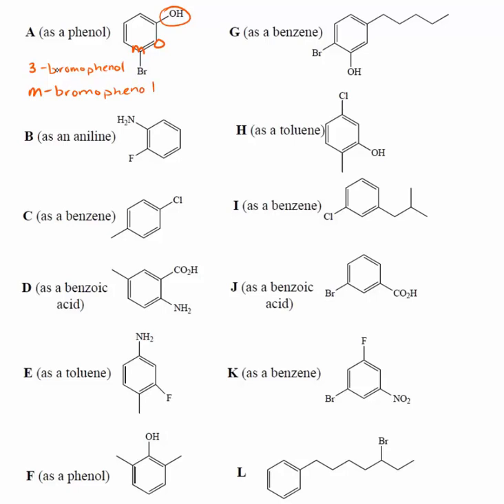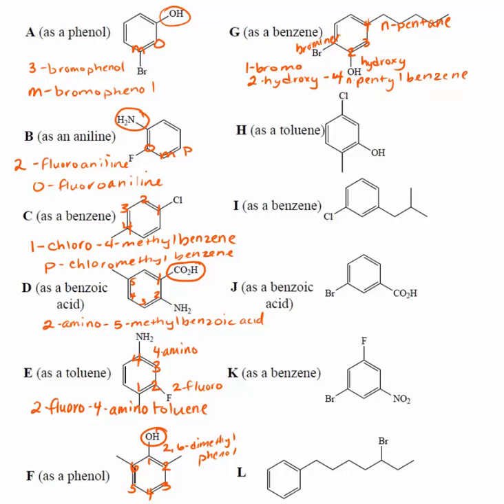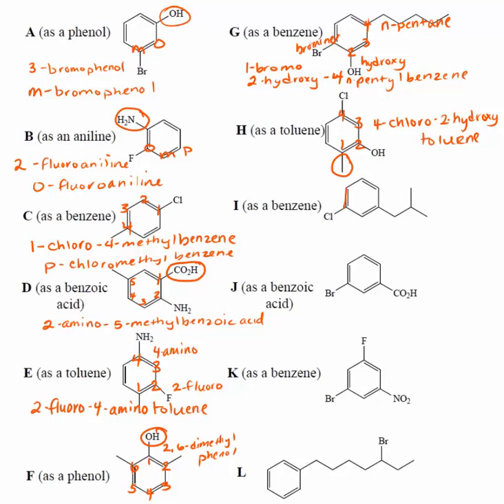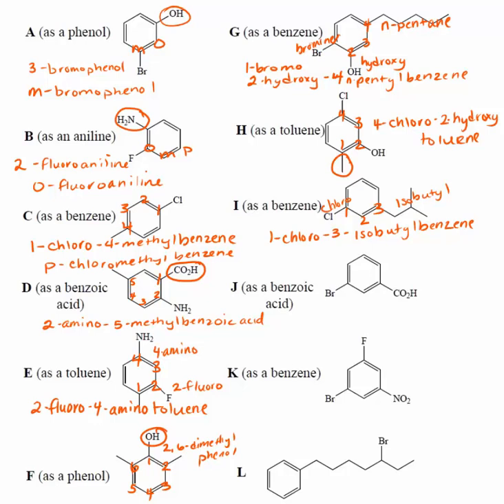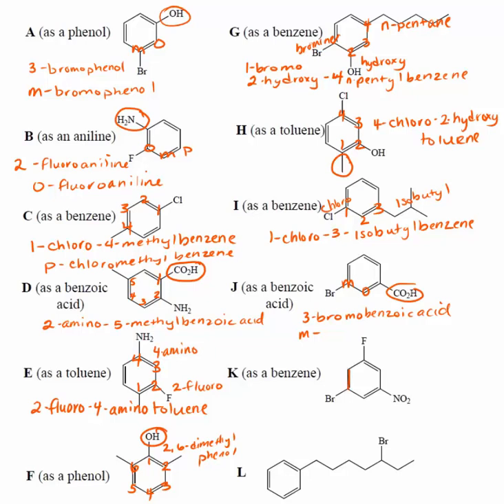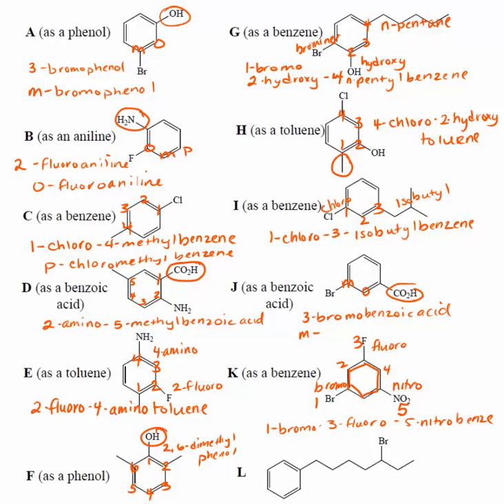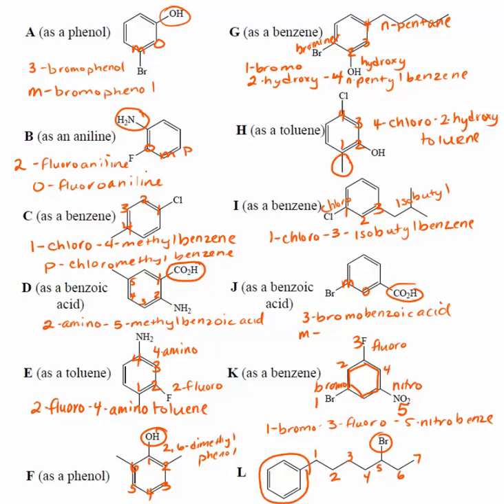1816 Mod3Practice BenzeneNomenclature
I made a mistake in the naming: Should be 4-amino-2-fluorotoluene rather than 2-fluoro-4-aminotoluene.